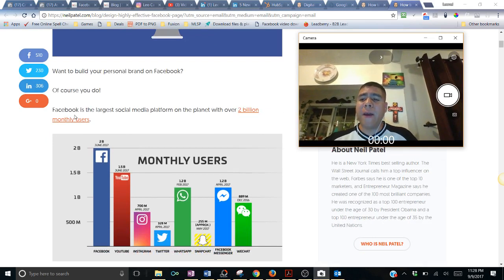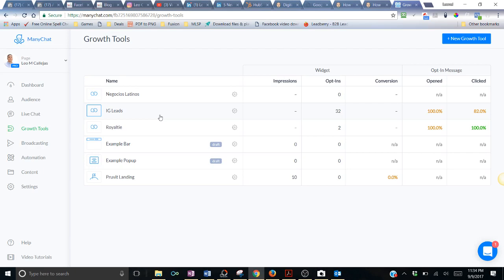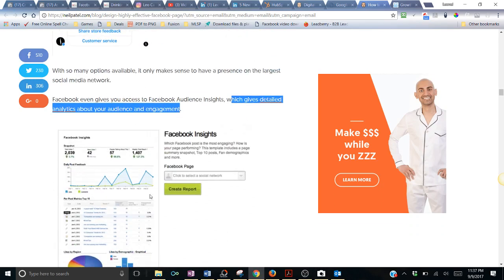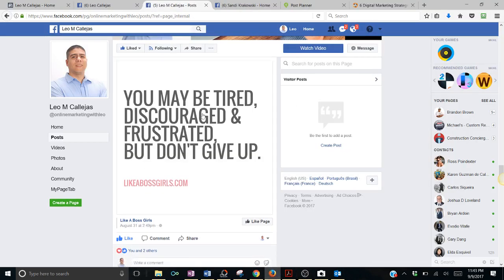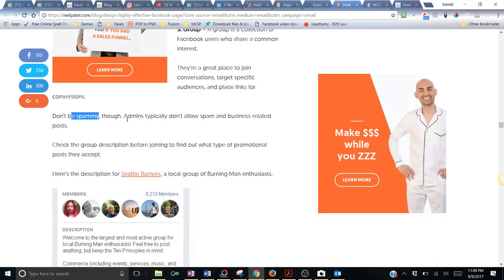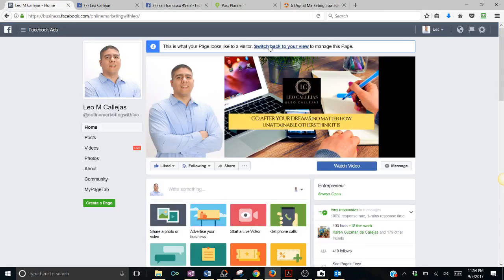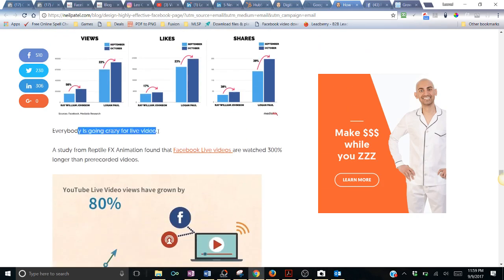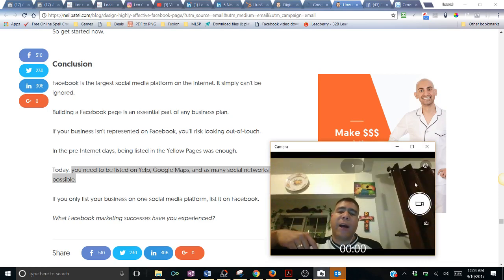How to Design A Highly Effective Facebook Page For Small and Home Based Businesses?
Facebook is the largest social media platform on the planet with over 2 billion monthly users.
Watch this training and see why you may want to consider building a brand on Facebook for your business.